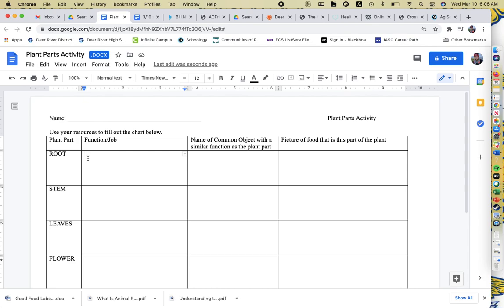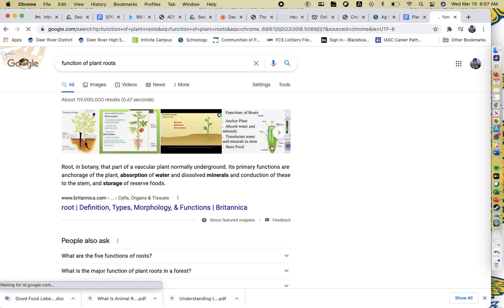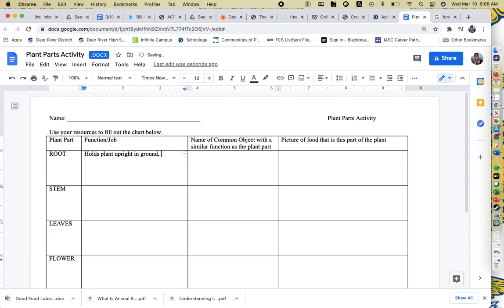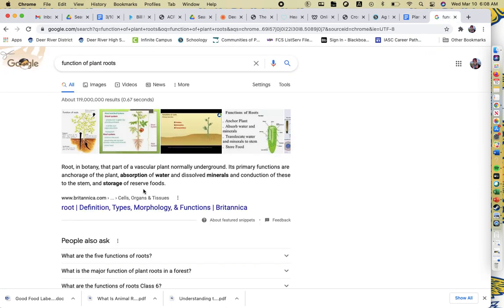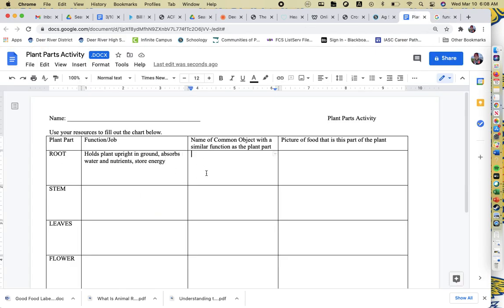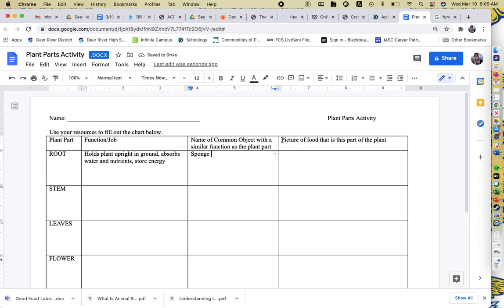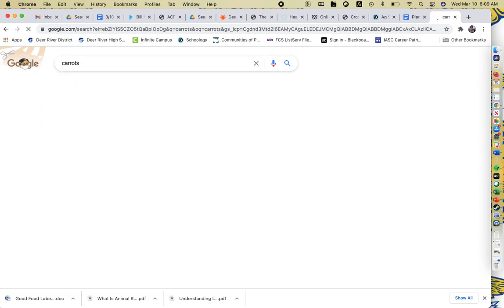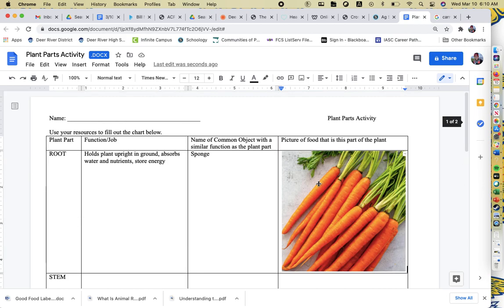Plant Part Assignment Instructions